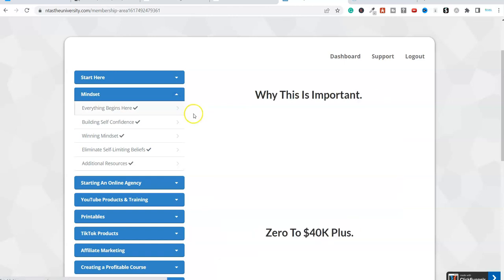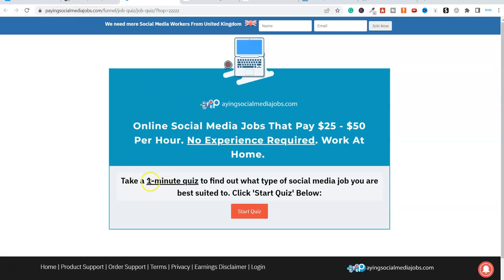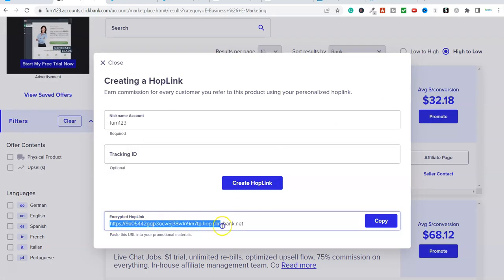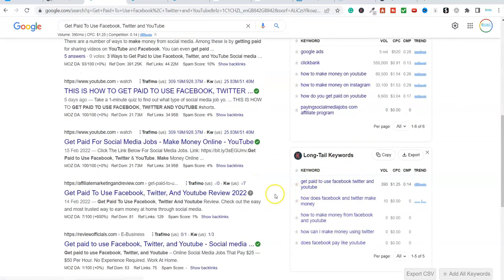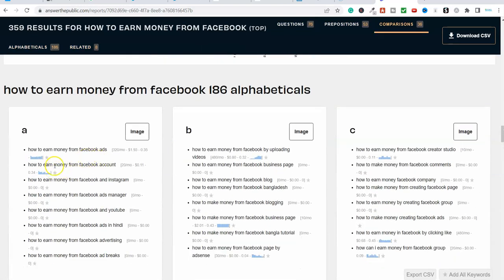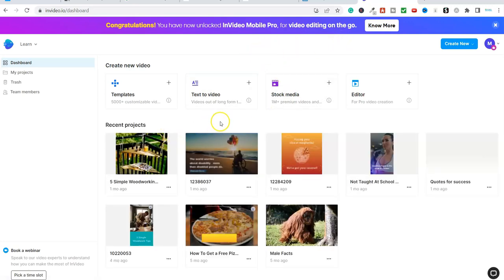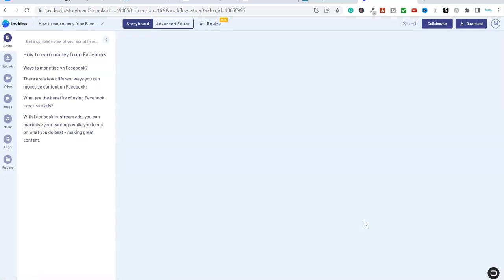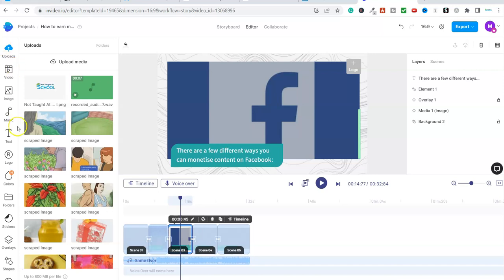EASY Way To Earn $1,000 a Month On YouTube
Welcome To Today's Video - EASY Way To Earn $1,000 a Month On YouTube

In this video, I'm going to show you an easy way to make $1,000 a month on YouTube without any prior experience.

Hey there, my name is Mark and in this video, I'm going to show you an easy way to make $1,000 a month on YouTube without any prior experience.

A lot of people think that making money on YouTube is complicated or takes years of practice but that's not the case at all. In fact, with this method, you can start making money right away.